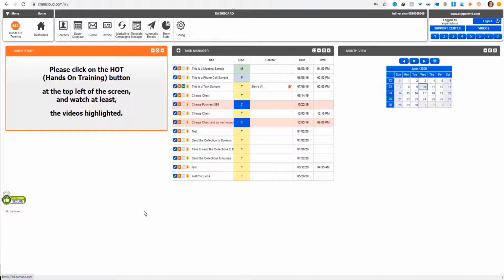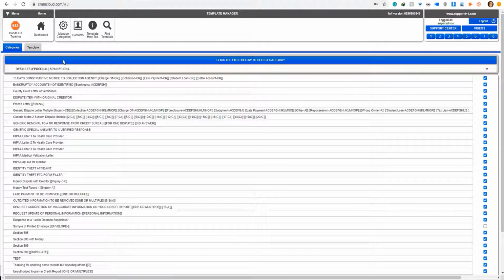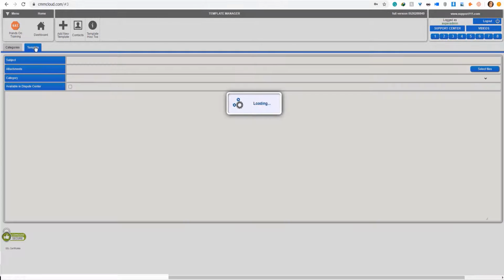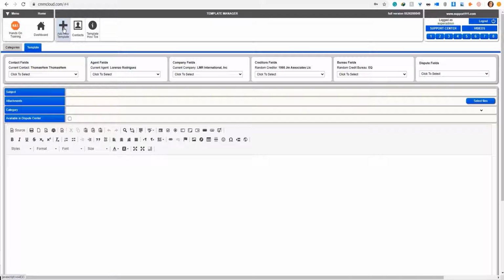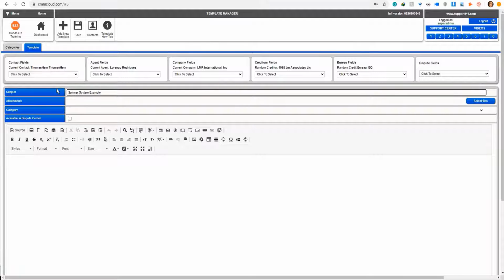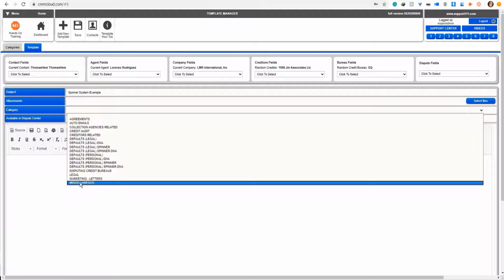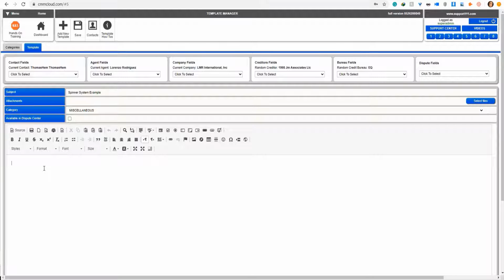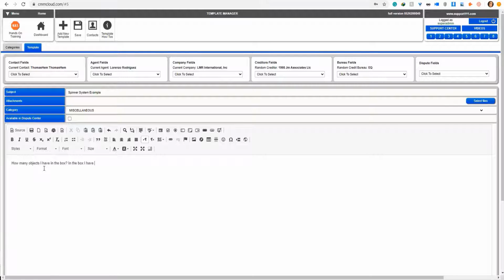How to Use the Spinner System in the Templates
Check the link to find out more about How to Use the Spinner System in the Templates.

How to Use the Spinner System in the Templates however is a subject that I know something about. This video for that reason should be relevant and of interest to you.
Our YouTube channel has various other related videos concerning How to Use the Spinner System in the Templates.
Have I responded to all of your questions about How to Use the Spinner System in the Templates?